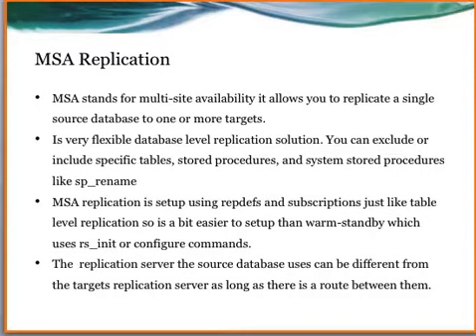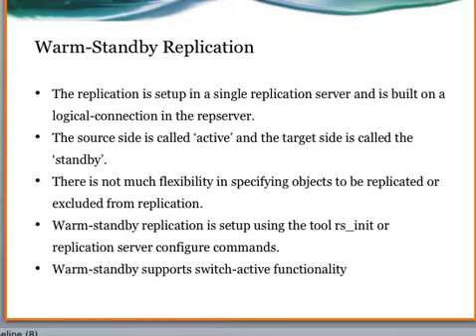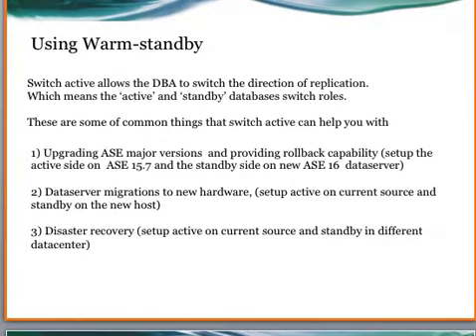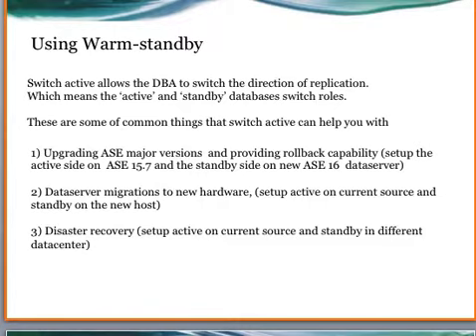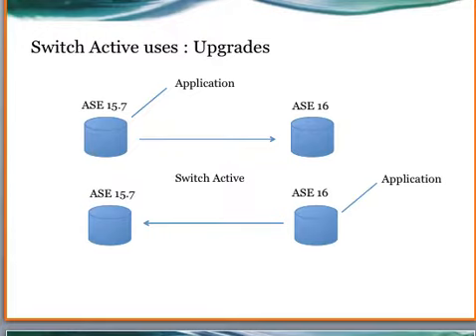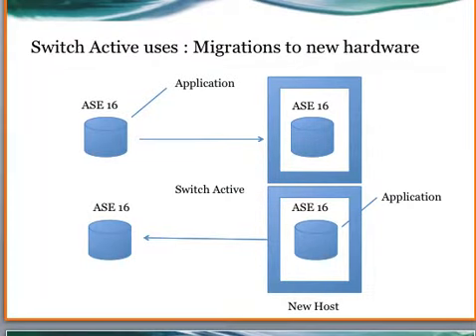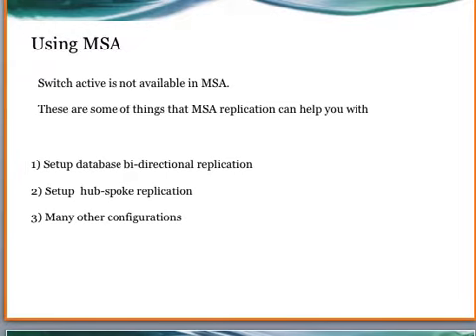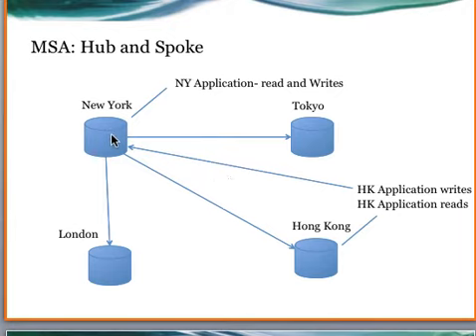Advanced Sybase DBA MSA and Warm-standby replication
Advanced Sybase DBA:  First in a series of videos about Sybase adminstration.  We will present the main difference between MSA and warm-standby database replication and some common ways to use database level replication to solve some common problems